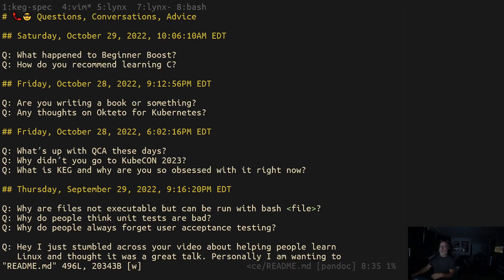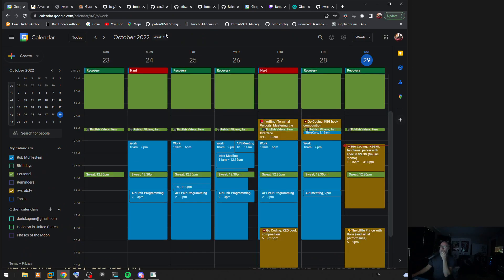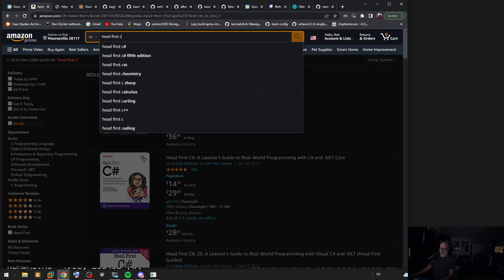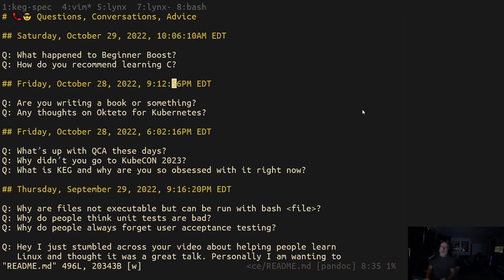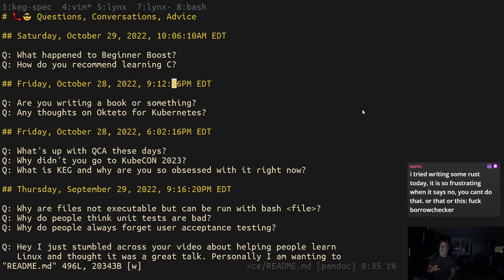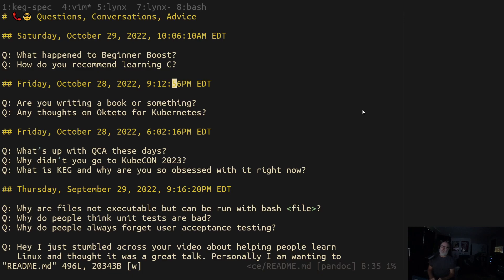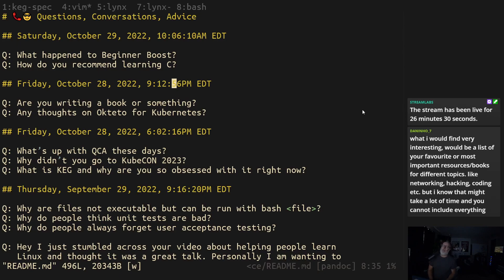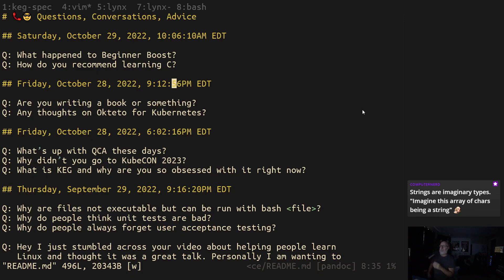Q: How do you recommend learning C?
First work through "Head First C". It's memorable and fun, and based in science of learning (which turns out to be more silly than serious). Then, I suggest "Mastering Algorithms in C" by Kyle Loudon. He has an amazing, practical style. Don't forget to (eventually) learn C so you can know how your computer works and what makes other languages inspired by it (like Go, Rust, and JavaScript) different, for better or worse. By the way, every Christmas I do Head First C as a tradition. Tune in then to watch me suffer.